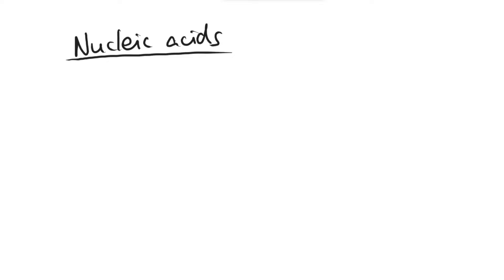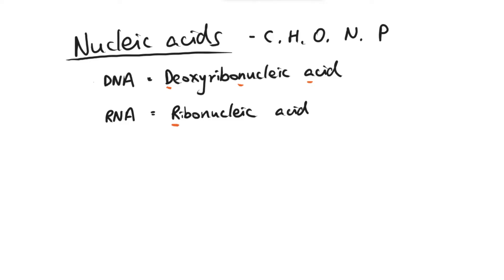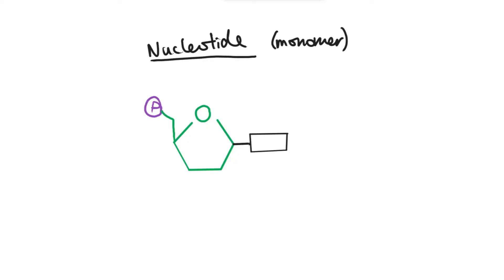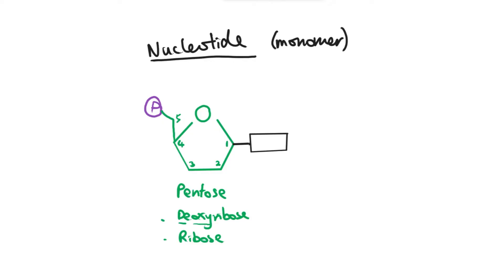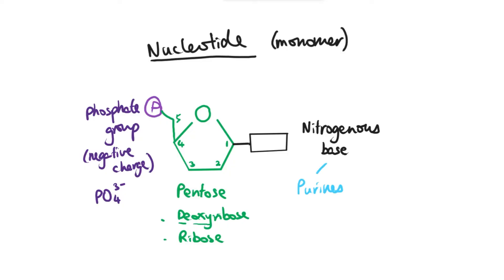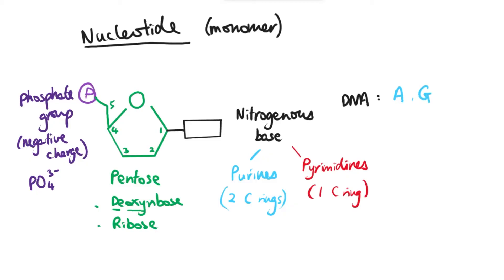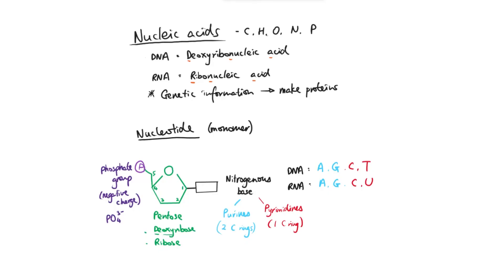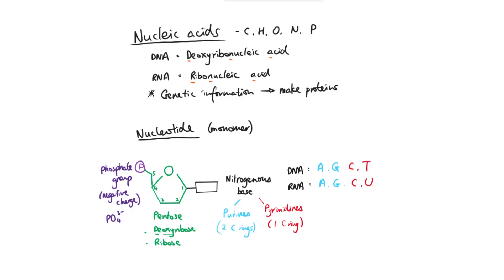AS Biology - Nucleotide structure (OCR A Chapter 3.8)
In this video, we will look at the structure of a nucleotide, how this differs in DNA and RNA, and also the two types of nitrogenous bases.